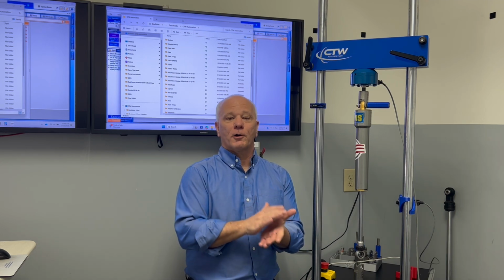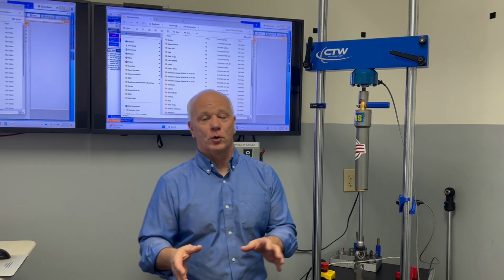Testing in Depth - Data Files, Names, Folders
CTW Automation presents an expanded and in-depth series of videos to help you get more from your dyno. We cover every aspect of starting, warmup, rod force, test speeds, and more to help guide you to better use the dyno and software.

This video talks about setting up file names and folders for your data. You really should think about this aspect. You run a test, you get the Save As screen and then, what do you do? What name should you use? Where to put the file? How to find it again in 6 months. Prepare now so that you do not end up with 600 data files on your screen!!